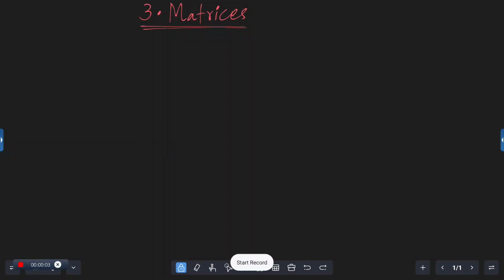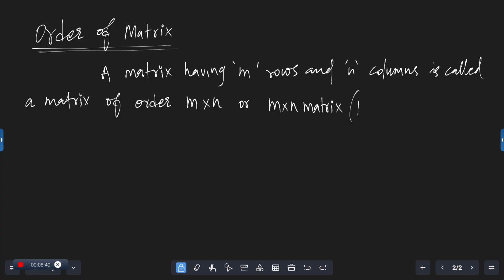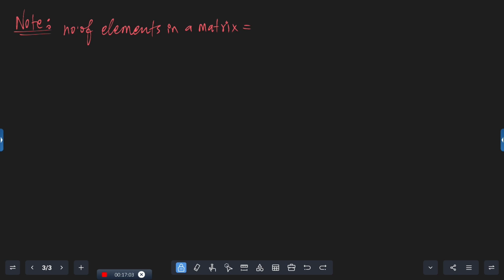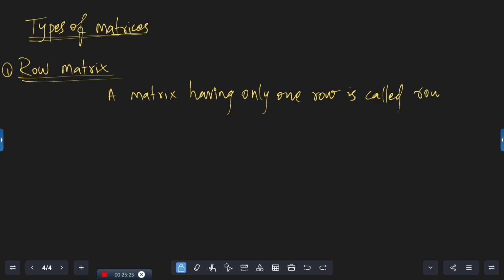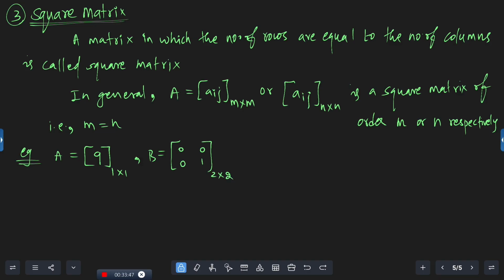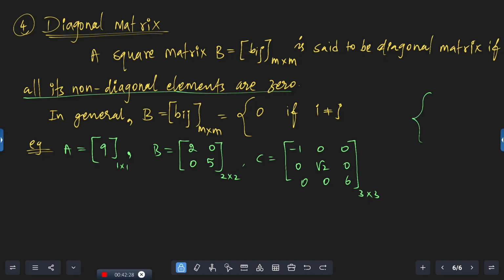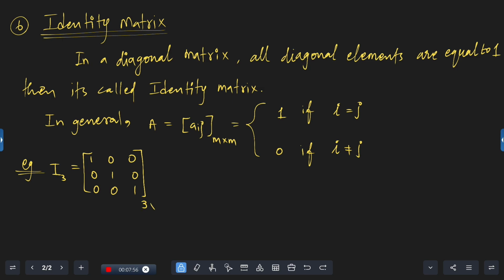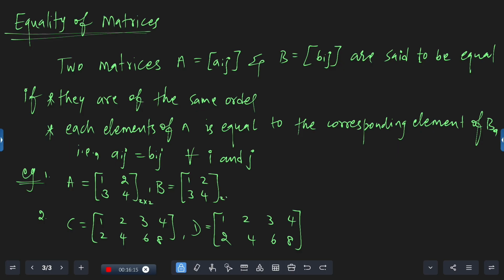class 12 chapter 3. Matrices introduction/types of matrices/column, row, square, diagonal, scalar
Maths class 12 chapter 3. Matrices introduction/types of matrices/column, row, square, diagonal, scalar